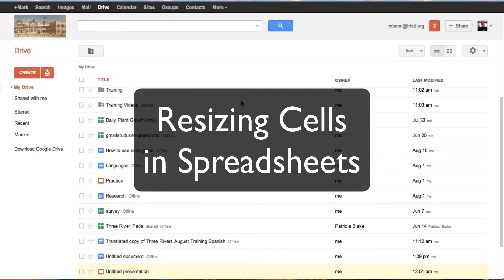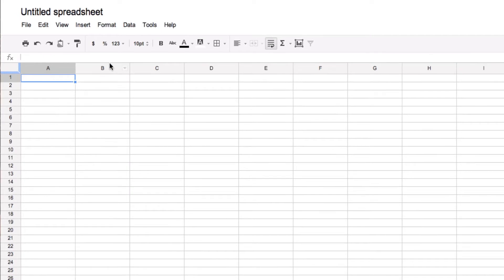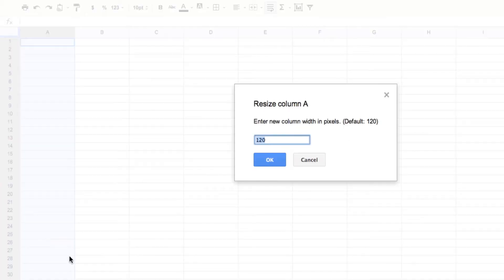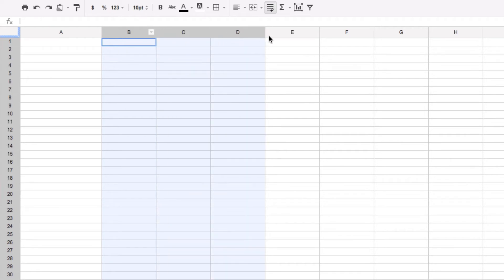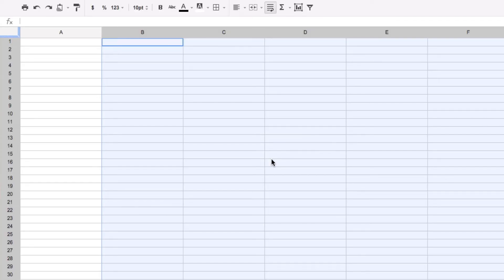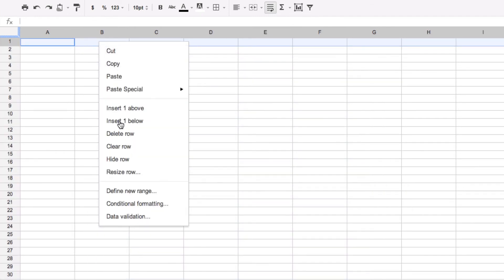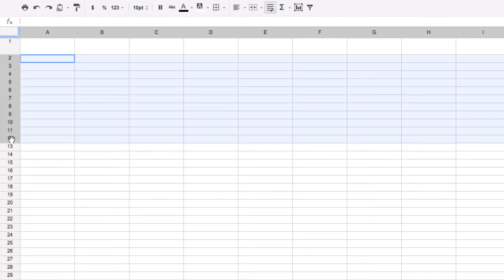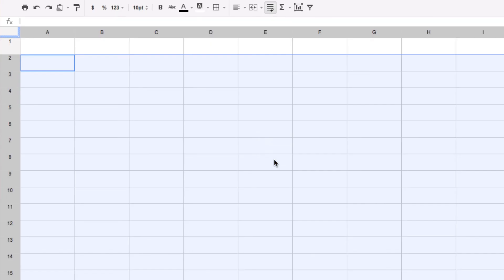Resizing Cells in Spreadsheets